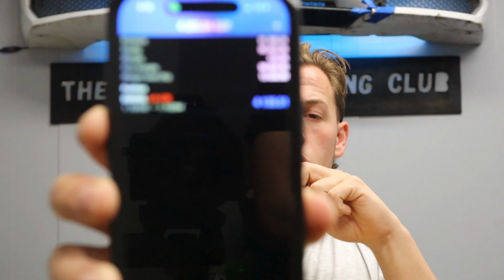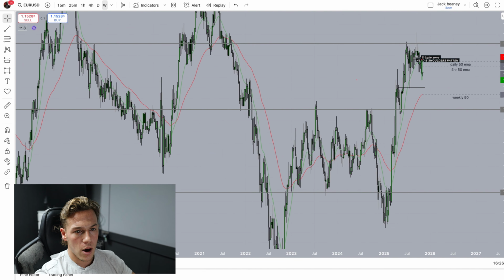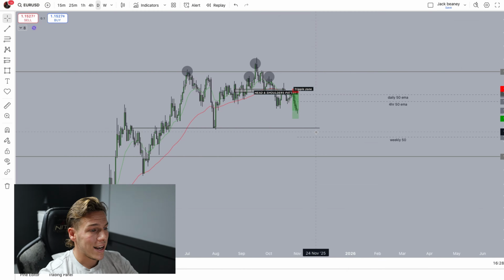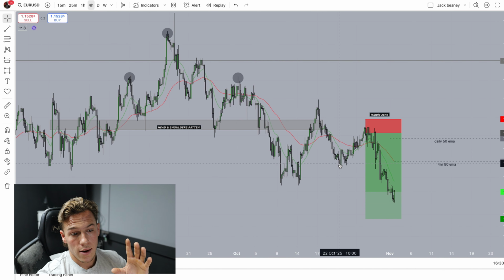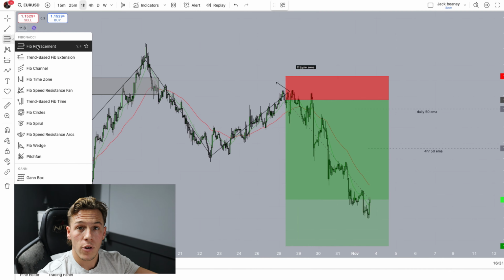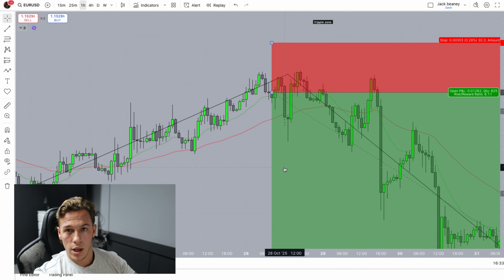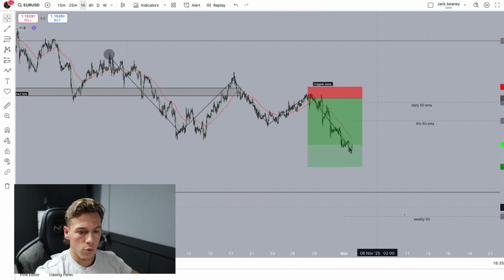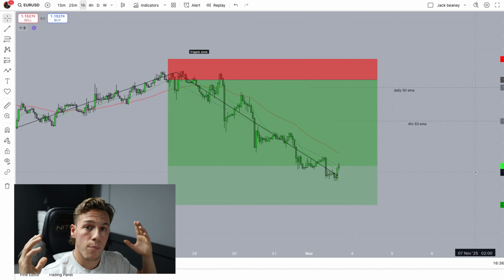£6,000 Trade Break Down -